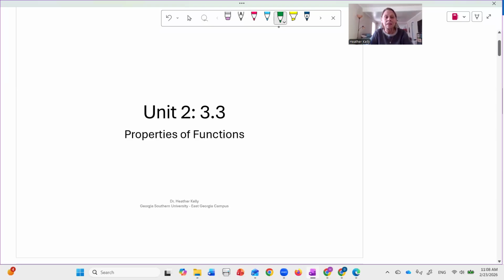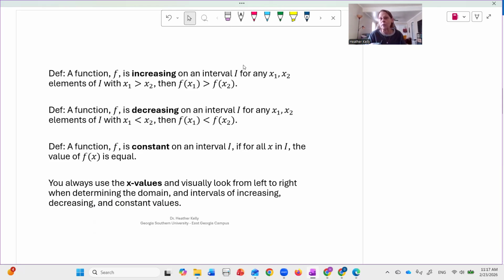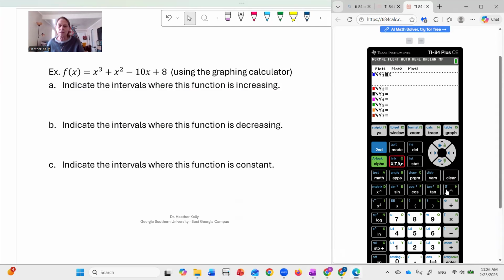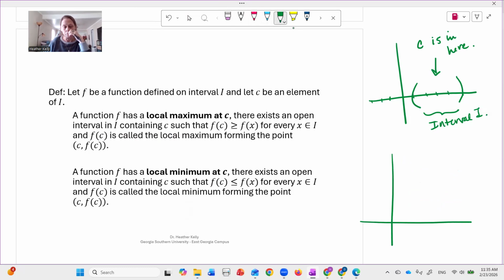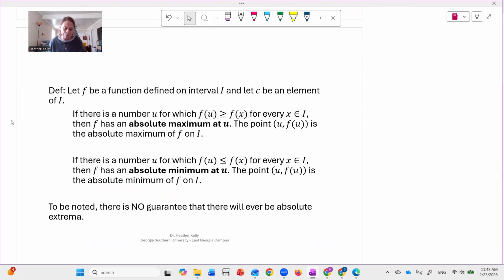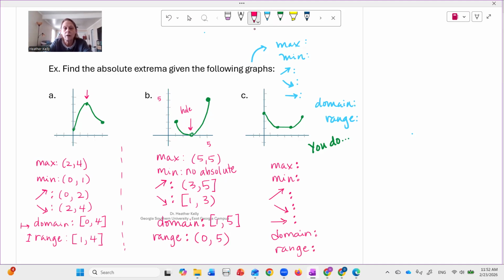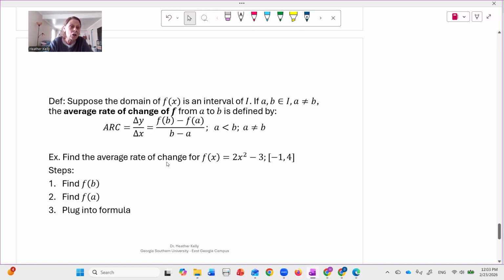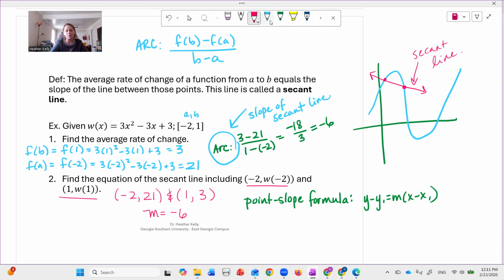3.3 Lecture 1111